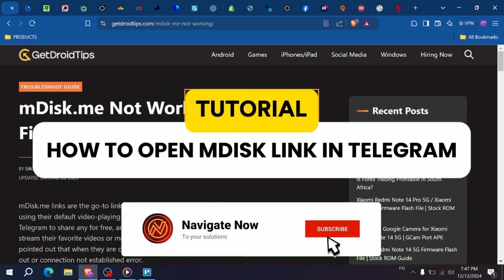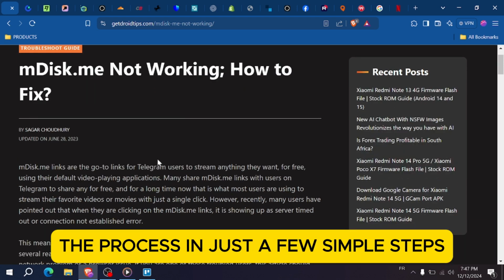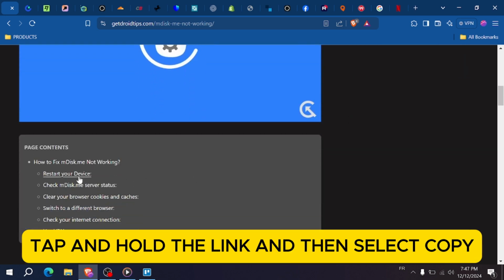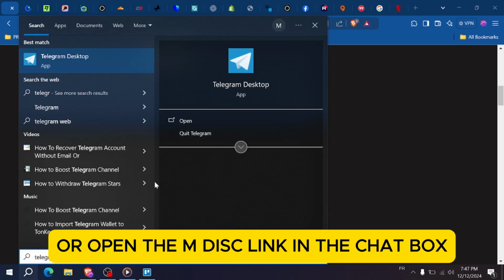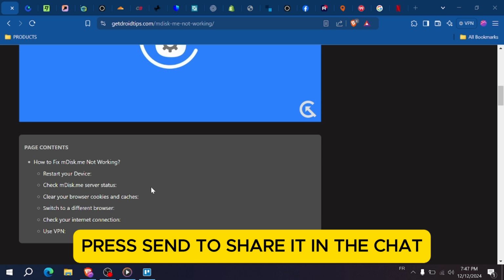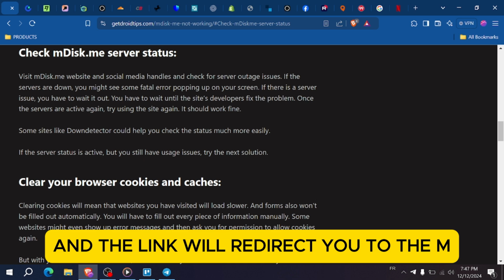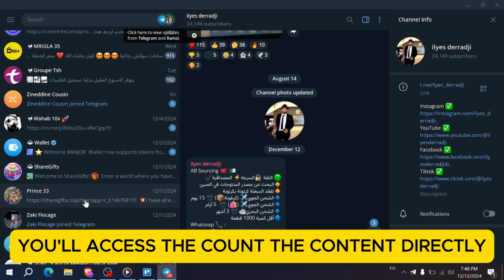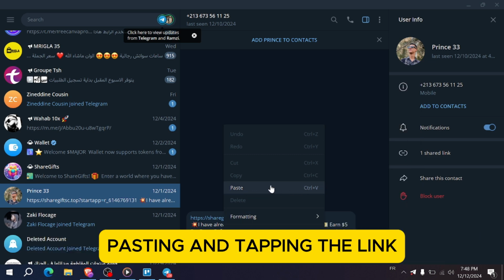How to Open Mdisk Link in Telegram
In This Video, learn .How to Open Mdisk Link in Telegram
open account. mdisk in telegram. tutorial.